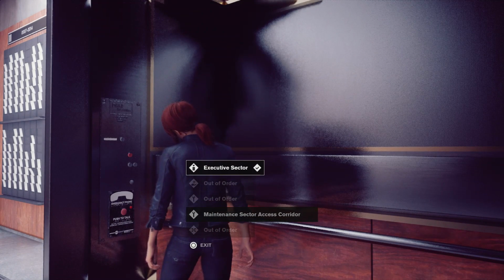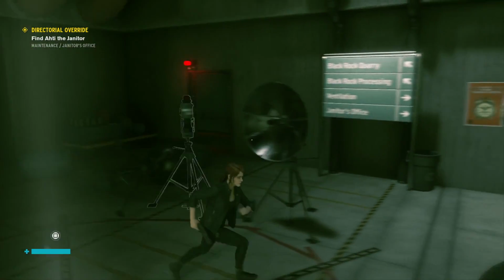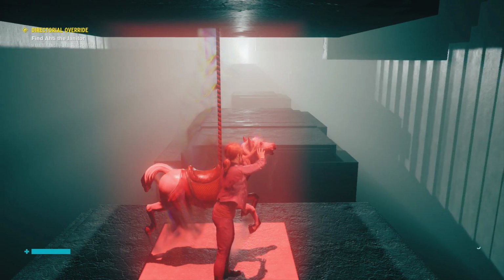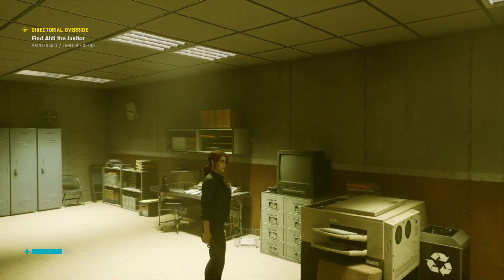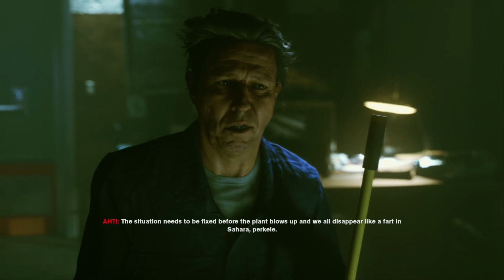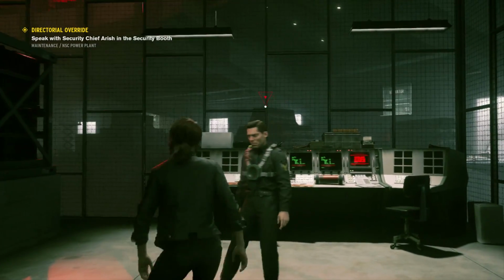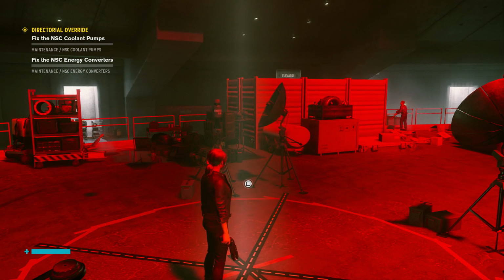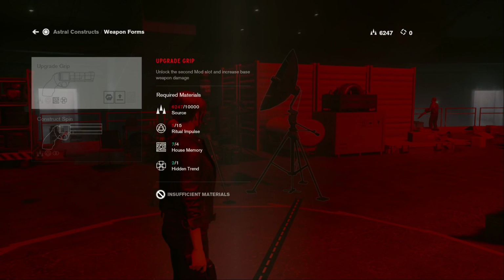Let's Play Control part 5: Meet Me in the Maintenance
Ahti the janitor has summoned us to the Maintenance Sector, which is where we need to go to perform the Directorial Override, but he has work for us to do first. Also, we get to chase a toy horse.